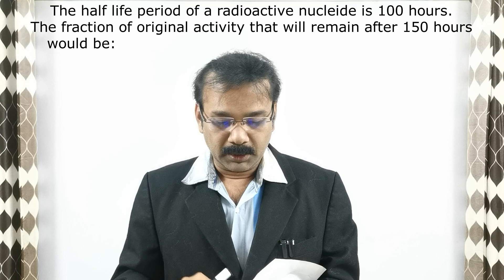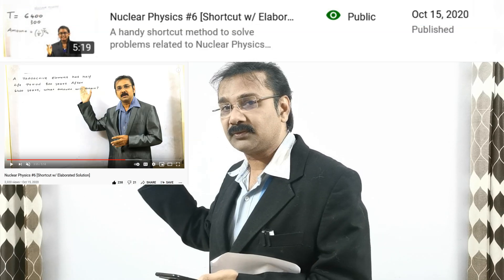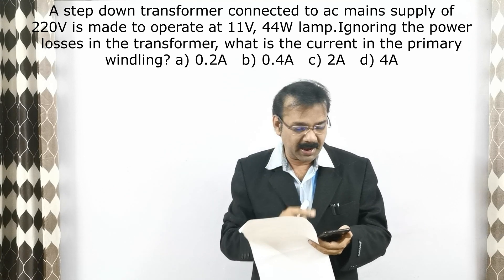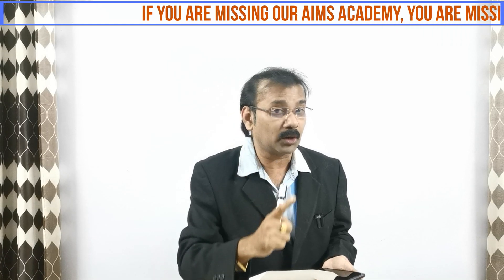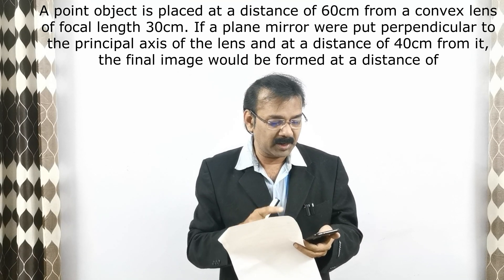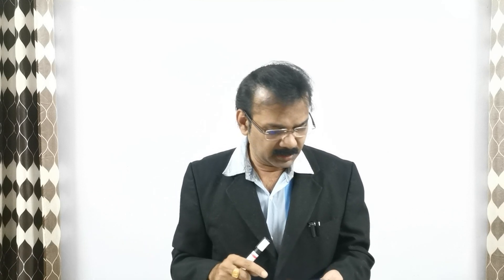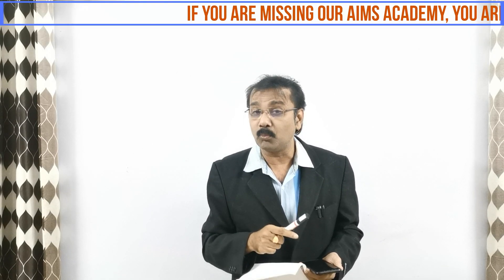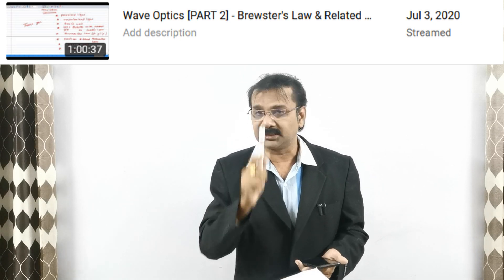Analysis of predicted NEET 2021 questions